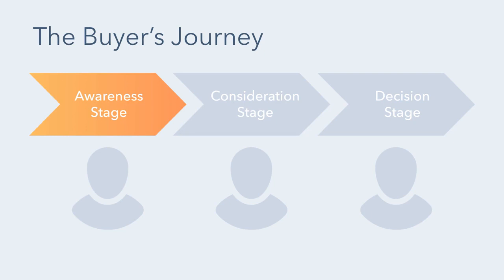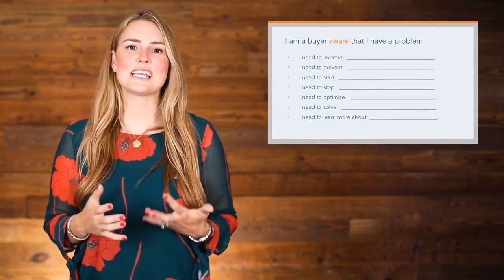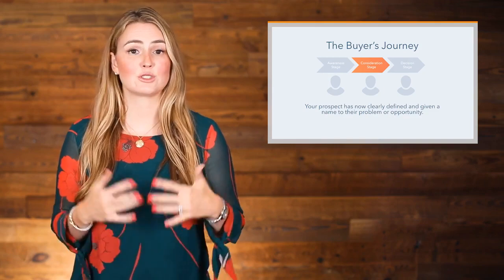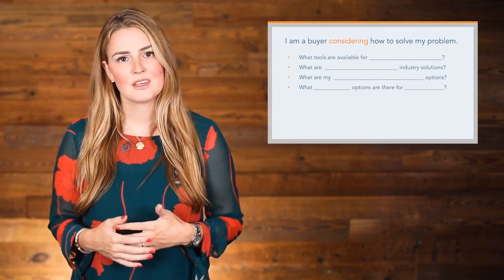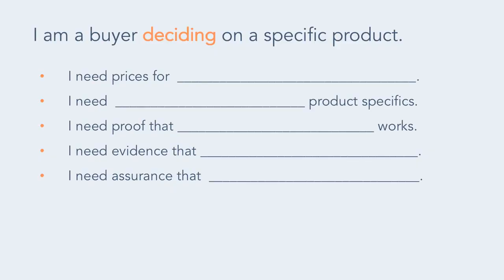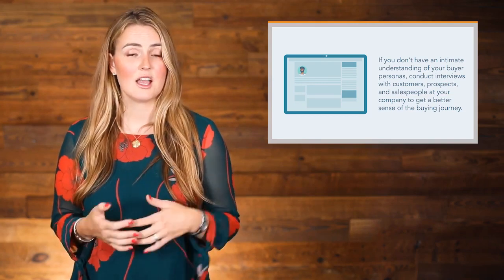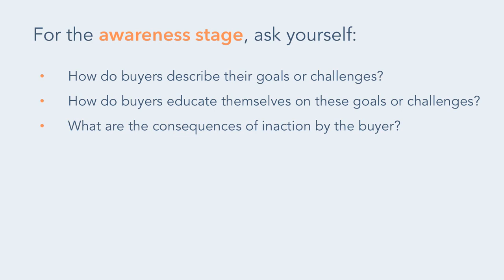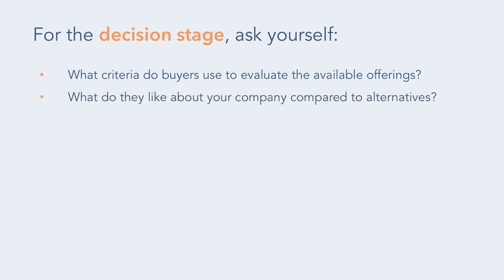How to Create a Great Buyer's Journey (For Beginners)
Learn How to Create a Great Buyer's Journey in our free certification course

The buyer's journey is the active research process someone goes through leading up to making a purchase. It's a fundamental part of an inbound strategy because it’s a framework you can use to empathize with your prospects. Your potential buyer is focused on either identifying their problem, understanding which options could alleviate their problem, or comparing their top choices when they're ready to make a purchase.

This video is part of the HubSpot Academy Inbound Certification Course. Discover the fundamentals of inbound, the inbound methodology, and the flywheel and learn how to apply them to your business. The Inbound Certification Course teaches you how to run a successful inbound business, from marketing to sales to services.

HubSpot Academy is a worldwide leader in free online training for inbound marketing, sales, and customer service professionals. We specialize in comprehensive certifications, singular topic courses, and bite-sized lessons for professionals looking to grow their careers and businesses.